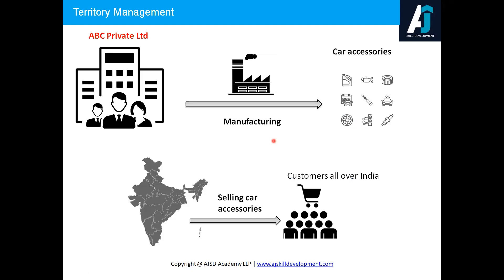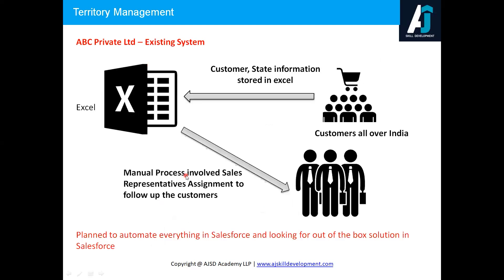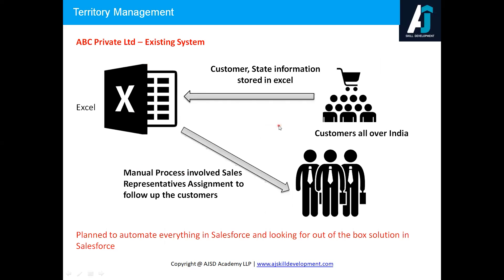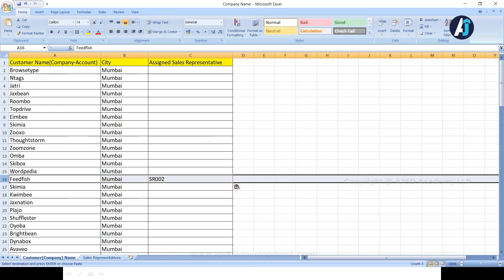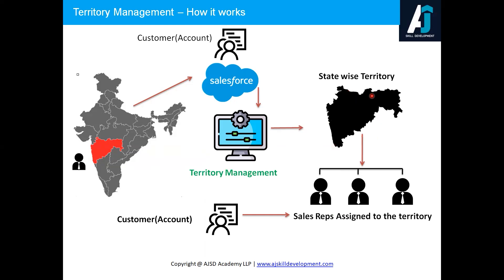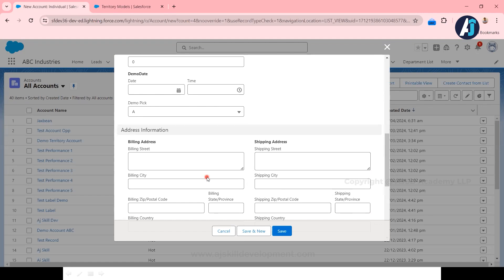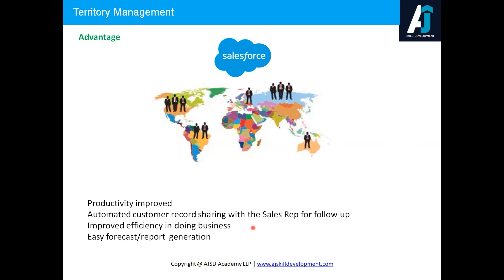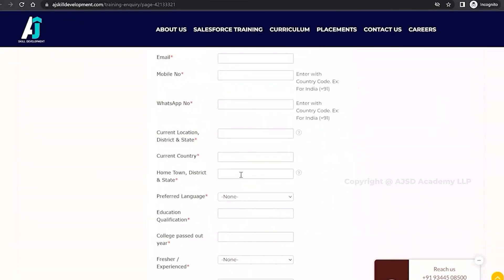Why Territory Management in Salesforce | Part - 1 | Territory Management in English | AJSD Academy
Part 1 | Why Territory Management in Salesforce
Video which explains in detail about Why territory management required in Salesforce with a easy understandable business use case

Frequently Searched Terms:

Salesforce territory management tutorial in Tamil
How to set up territory management in Salesforce in Tamil
Salesforce territory management best practices in Tamil
Territory management for Salesforce admins in Tamil
Optimizing sales operations with territory management in Tamil
Salesforce territory sharing model in Tamil
Opportunity territory assignment in Salesforce in Tamil

@Salesforce Tamil